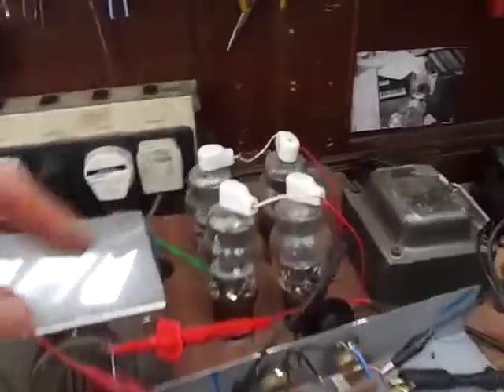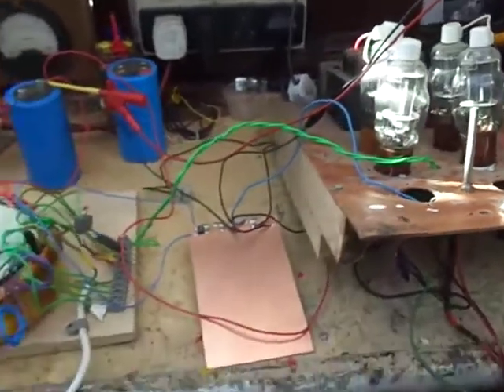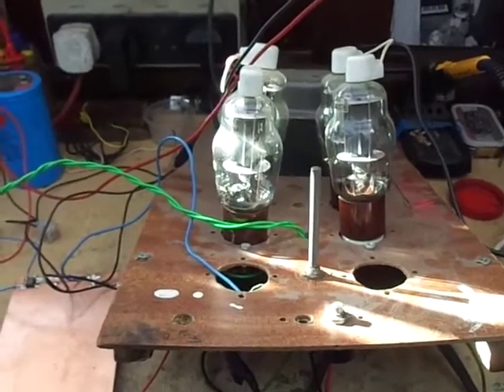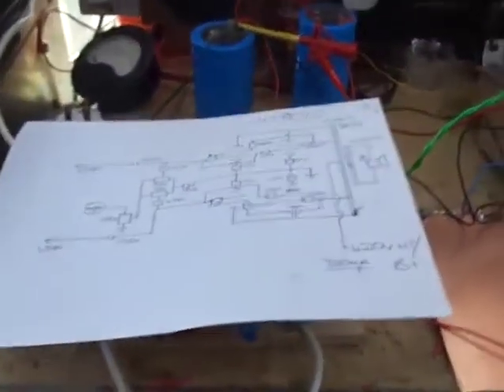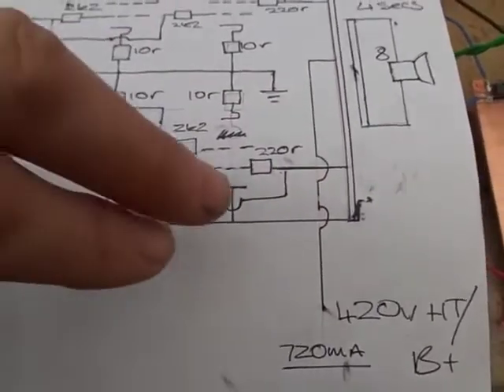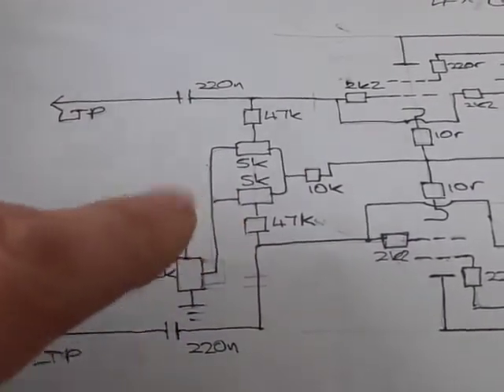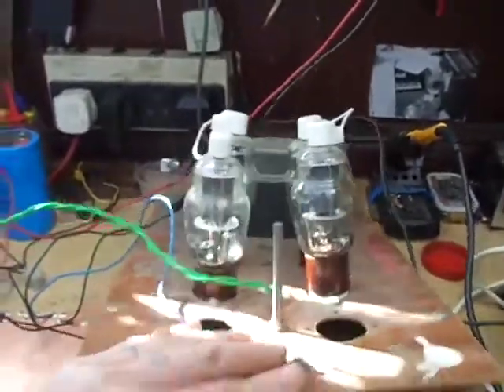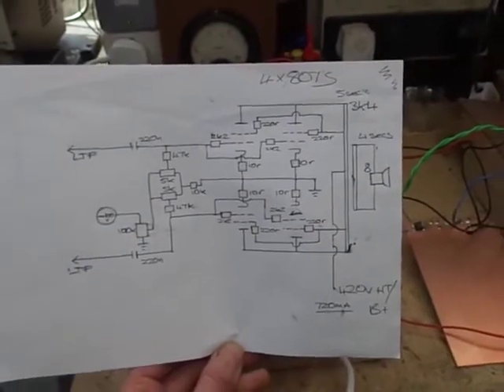Valve/tube Amplifier Design - 807 Parallel PP UL - Introduction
A short video where we look at an amplifier build I've had on the back burner for yonks and go into a few design considerations and look at the prototype.
   In future video's I will show how to draw load lines, calculate resistor and capacitor values and test each stage for THD, frequency response etc.